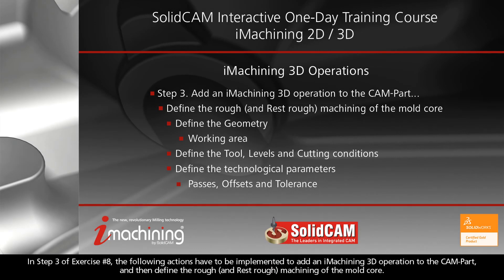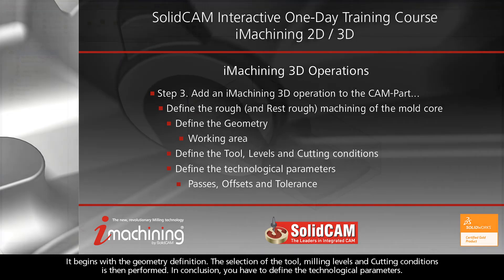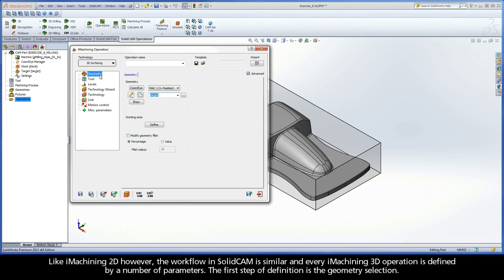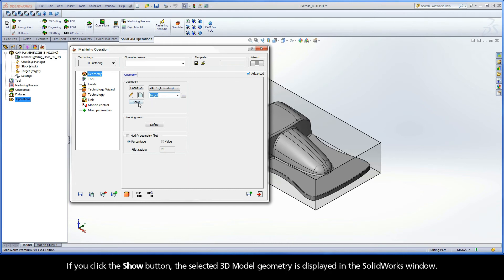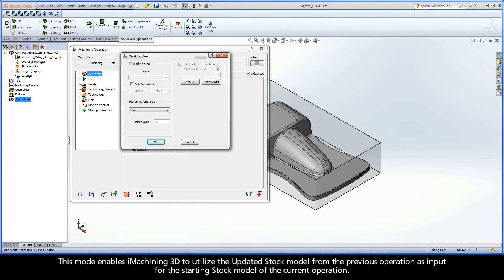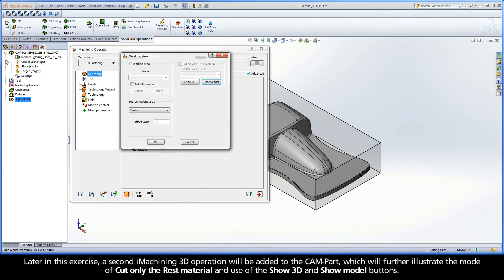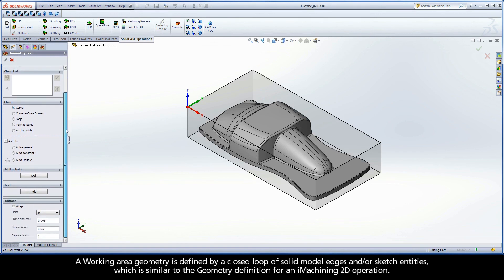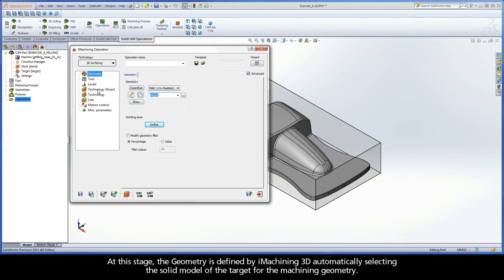SolidCAM iMachining Training Course - Exer #8: Add an iMachining 3D operation...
This video is Step 3.1 in Exercise #8 of the Interactive Training Course for iMachining. The following actions are implemented to add an iMachining 3D operation to the CAM-Part and define the rough (and Rest rough) machining of the mold core. Like iMachining 2D, every operation definition consists of a number of stages and begins with defining the Geometry. In iMachining 3D however, the solid model of the target is automatically selected for the machining geometry.